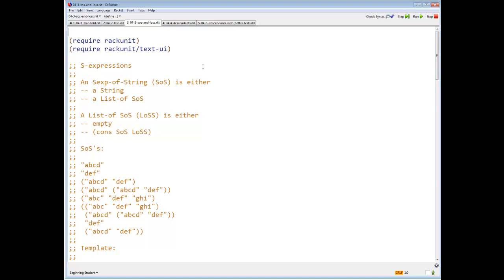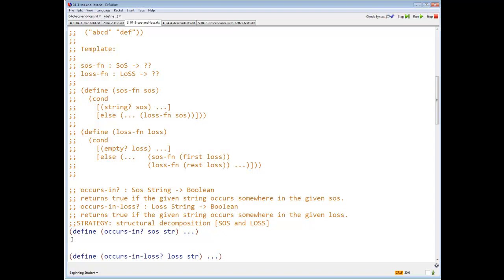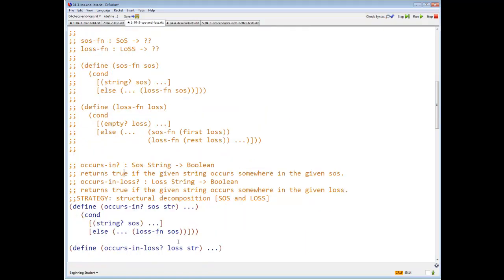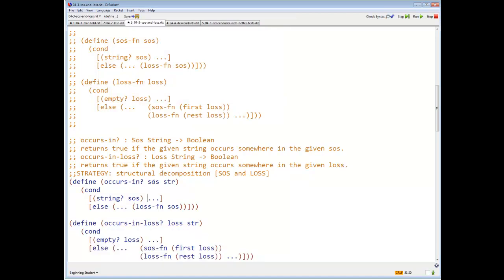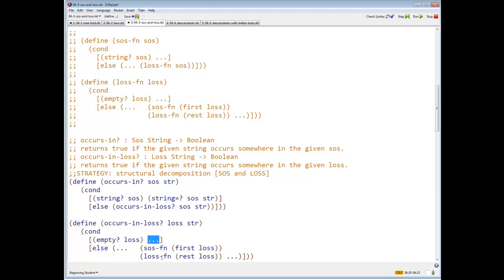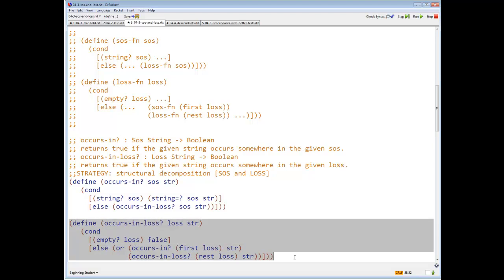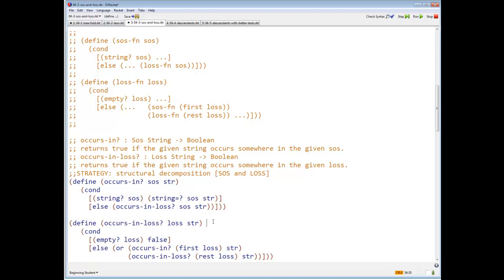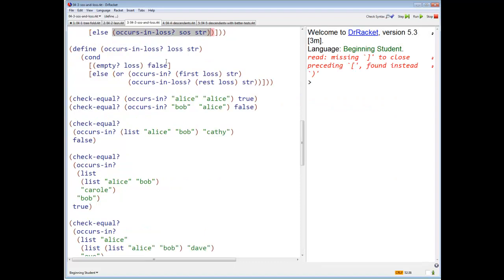Lesson 6.5 Livecoding of occurs-in? in an S-expression